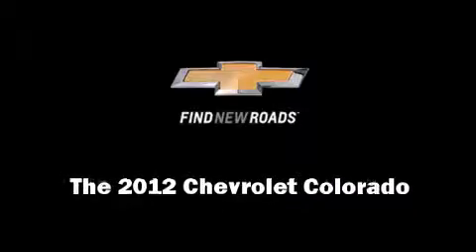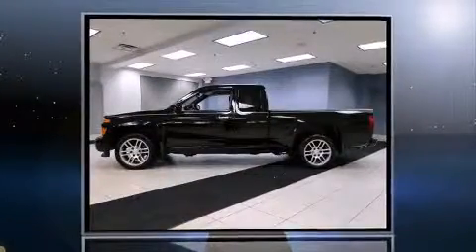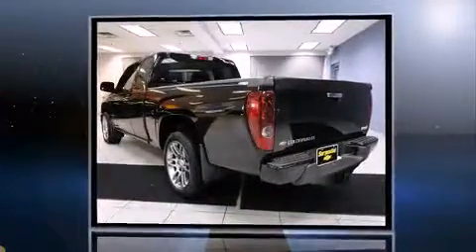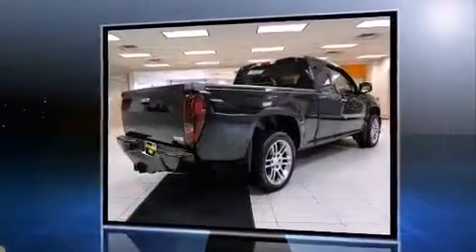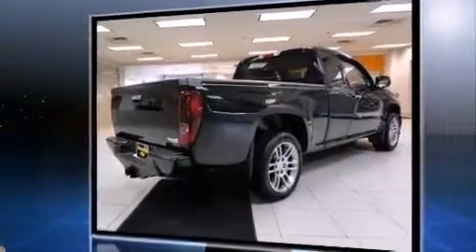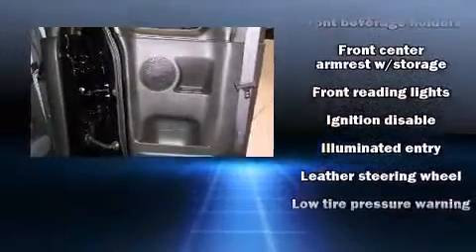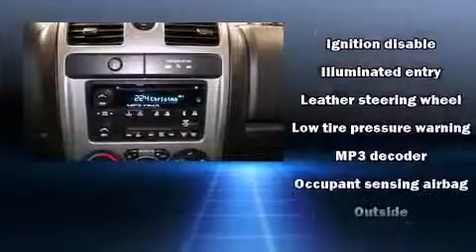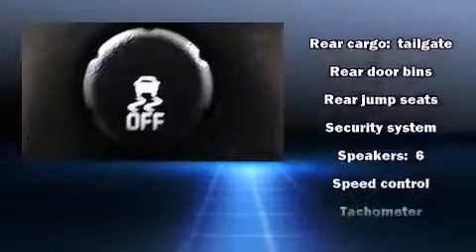2012 Chevrolet Colorado LT Ext Cab RWD Street Pak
Familiarize yourself with the 2012 Chevrolet Colorado. With less than 20,000 miles on the odometer, this vehicle invigorates its segment with sporty proportions, generous equipment and exceptional safety! It features an automatic transmission, rear-wheel drive, and a refined 5 cylinder engine. Chevrolet prioritized fit and finish as evidenced by: a leather steering wheel, an automatic dimming rear-view mirror, fully automatic headlights, power door mirrors, remote keyless entry, a bedliner, and air conditioning. Chevrolet ensures the safety and security of its passengers with equipment such as: dual front impact airbags, head curtain airbags, traction control, a security system, onStar, and ABS brakes. Electronic stability control ensures solid grip atop the road surface, no matter how challenging the driving conditions. Our team is professional, and we offer a no-pressure environment. They'll work with you to find the right vehicle at a price you can afford. Come on in and take a test drive!